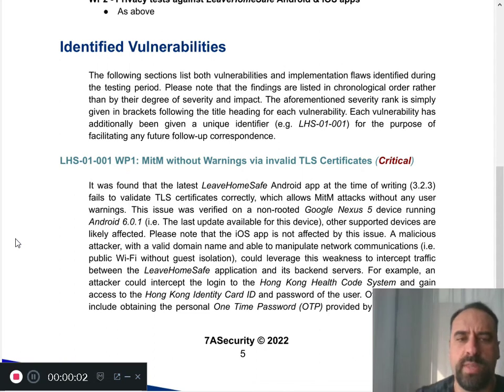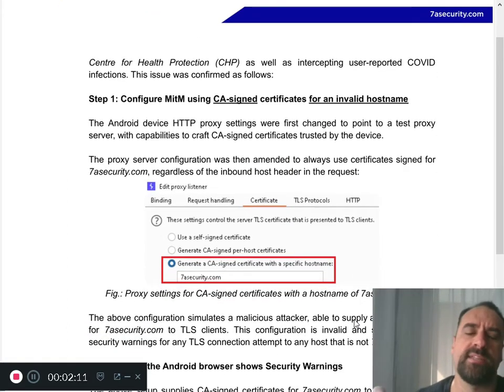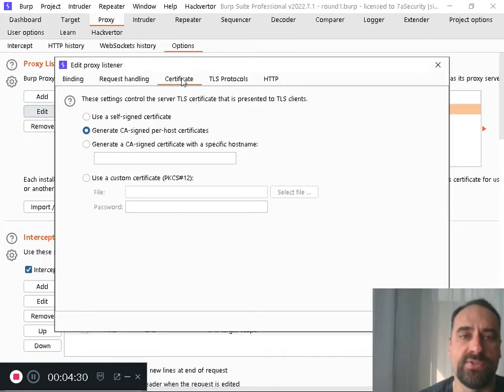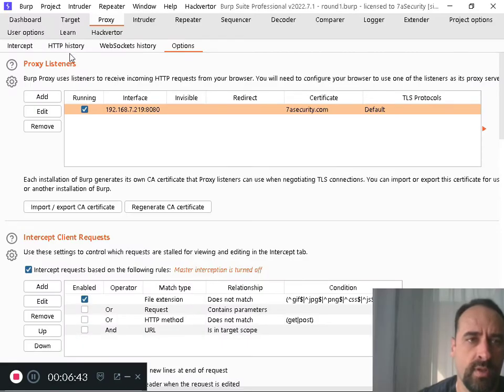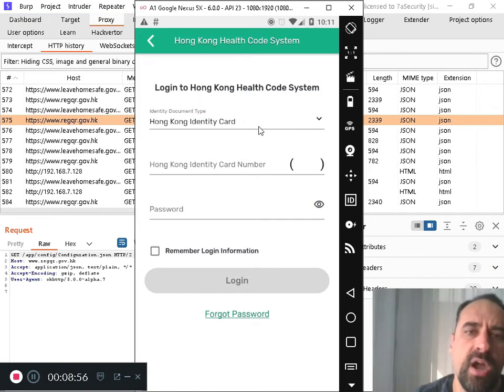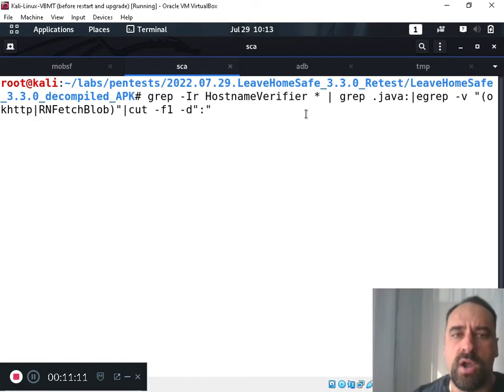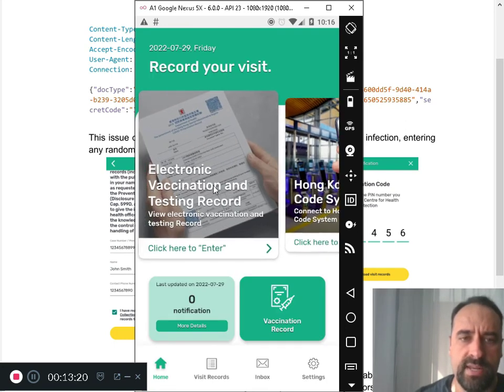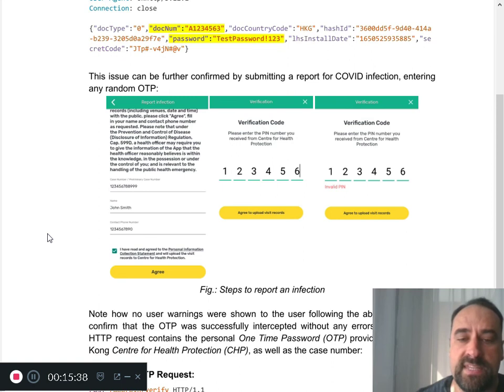LeaveHomeSafe 3.3.0 Retest 2022-07-29: Part 02 - MitM via invalid TLS Certificates (Critical)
LeaveHomeSafe 3.3.0 Retest 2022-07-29: Part 02 - LHS-01-001 WP1 MitM via invalid TLS Certificates (Critical)

This video series introduces the app "LeaveHomeSafe", the privacy and security concerns surrounding it and the Audit performed by 7ASecurity on behalf of  Hong Kong Democracy Council (HKDC) & Open Technology Fund (OTF).

These issues are true, try them on your own to confirm :)